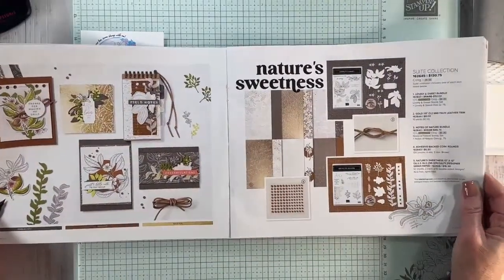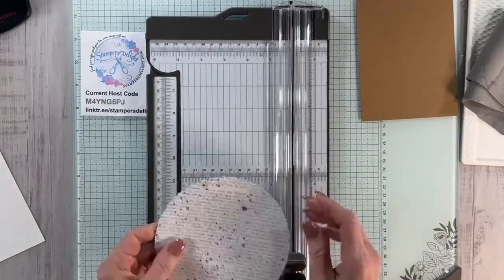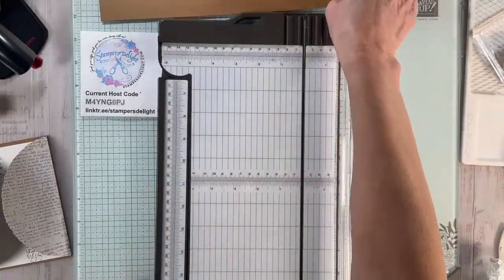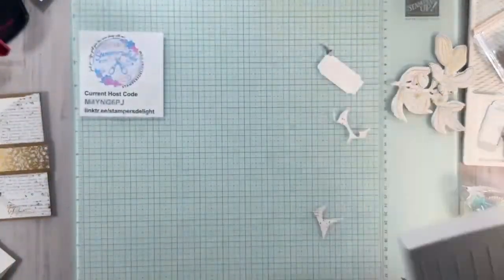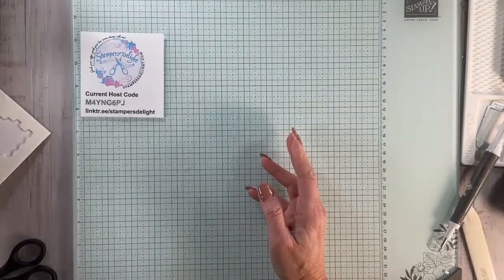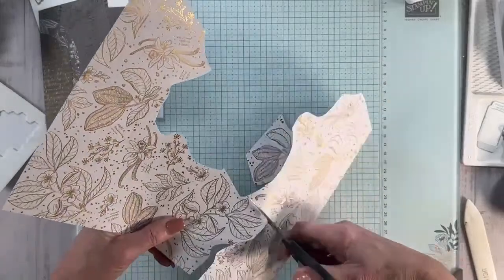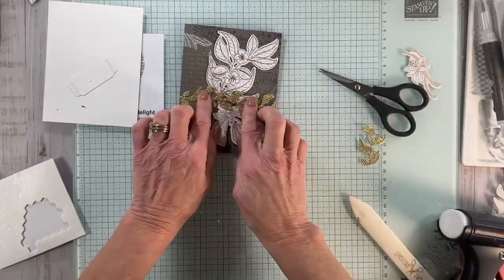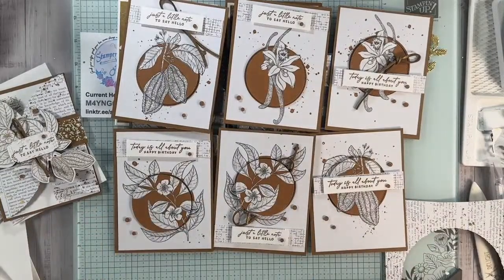Fun Fold Friday with Natures Sweetness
if you would like a downoad PDF  Sign up for my free newsletter and grab one

Host Code
M4YNG6PJ

Feb Fun Fold Online Class with Add on
Feb Fun Fold Online Class Lighter Than Air Includes 1/2 of Lighter than Air DSP Full Rainbow Dots 3 pack of Bakers Twine Card kits 6 FUN FOLD cards (2 each of 3 designs)Video w/ full instr. of the projects and a PDF stamp bundles not included can be added on This Month you can add on 6 cards (2 each of 3 designs) using the Ice Cream Swirl

MY TEAM MEMBERS GET MY MONTHLY ONLINE FUN FOLD VIDEO TUTORIAL AND PDF FREE,